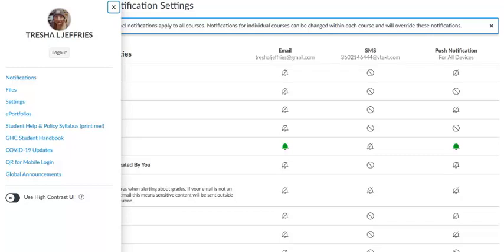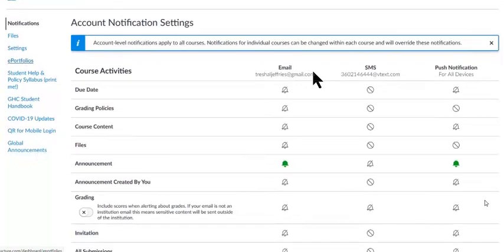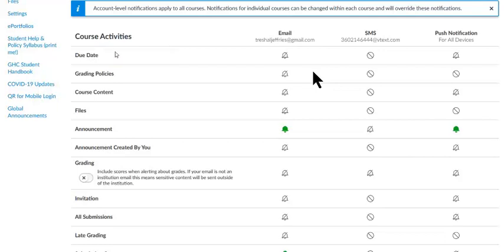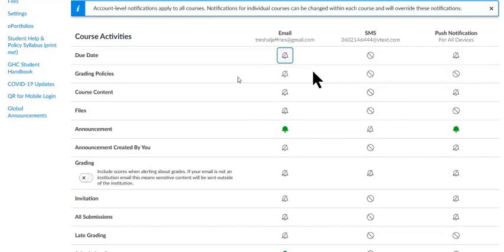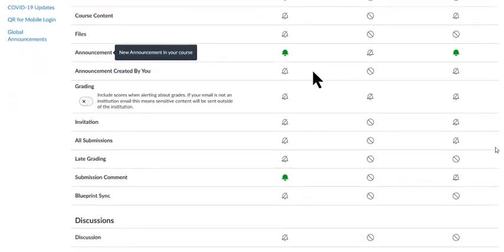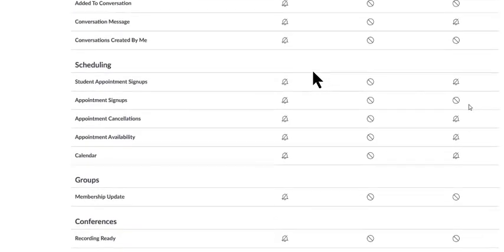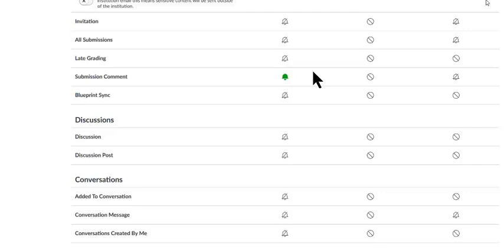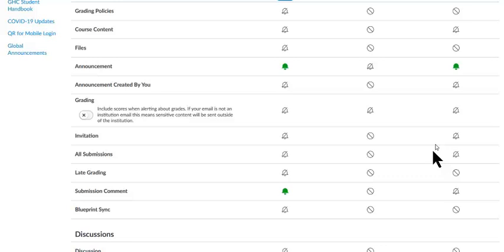Canvas Notifications: Choose Announcements and Submission Comments only